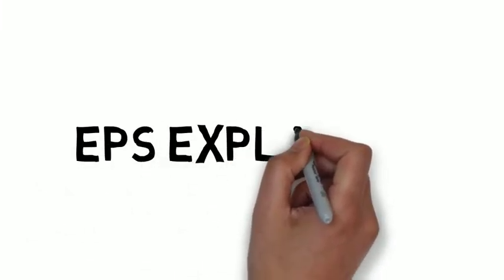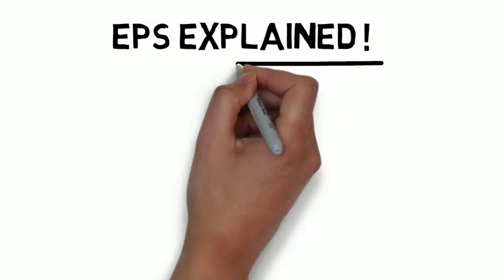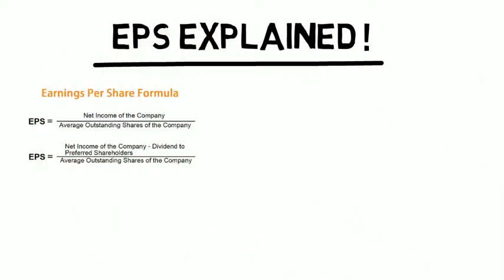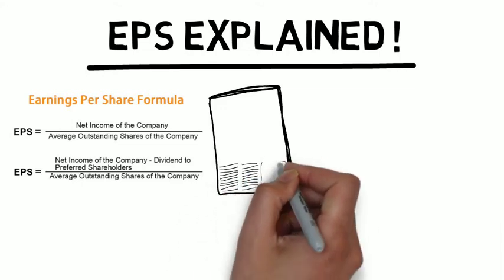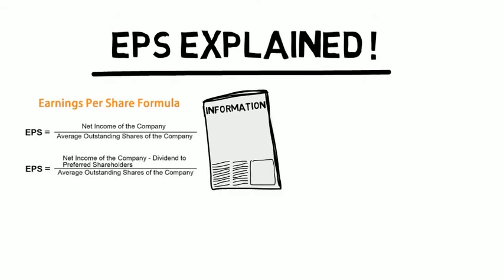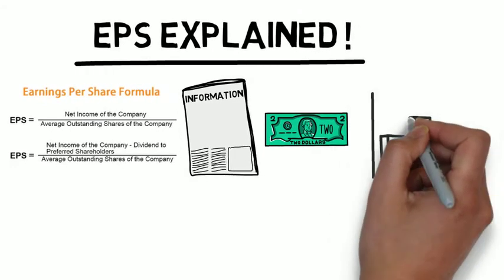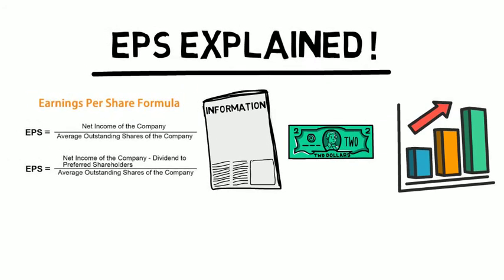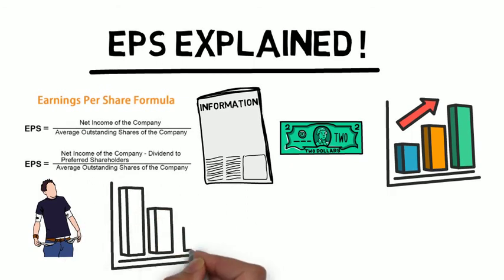Earnings Per Share EXPLAINED !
This channel is going to give you : stock tips, vocab, stratgies,book summaries,
lessons, market talks, market recaps, investing ,commentary,trading, how tos,
and very entertaining and enjoyable content to help you digest the scary concept
of the stock market into bite size pieces to help you become more knowledgeable
in the wall street terms!

-Teaching how you can invest in any market !
-Stay up to date with the best stocks every month with our email newsletter!
-We post stock videos weekly!
-Check out all of our series! (book summaries, vocab,tips and other great content!)
I make this videos to help educate from personal experience, schooling, and from books that I

-Leave a comment on what videos you would like to see next!